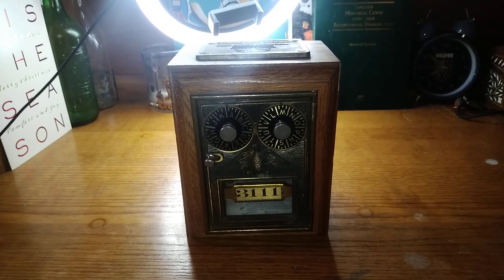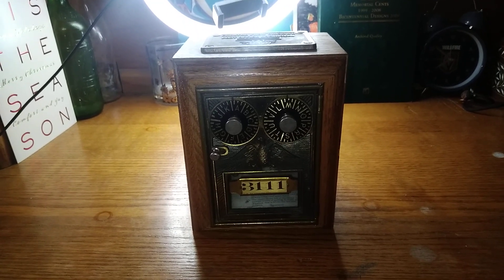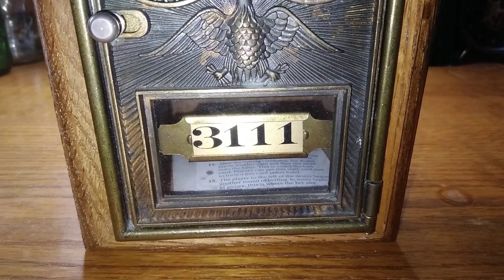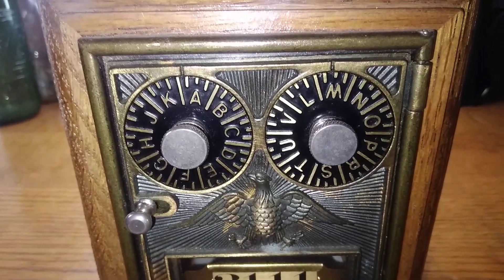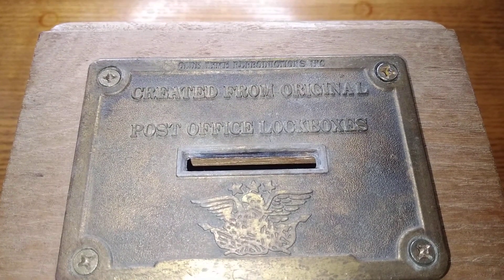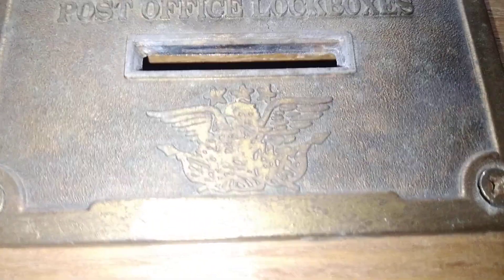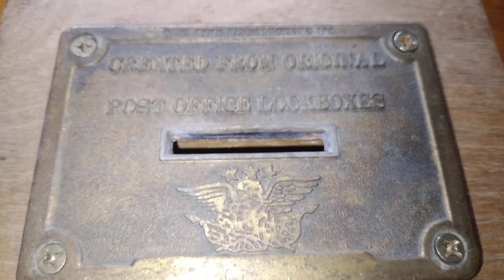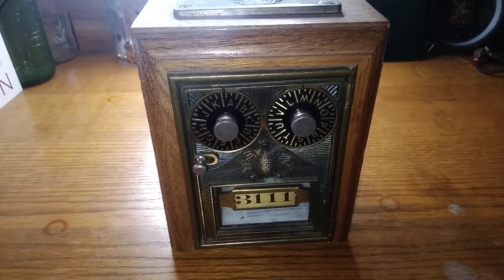Vintage Mailbox Piggy Bank Given To Me Frm My Friend Dale Straight